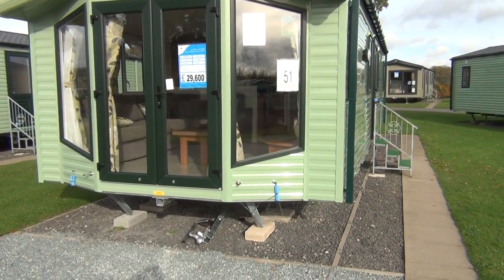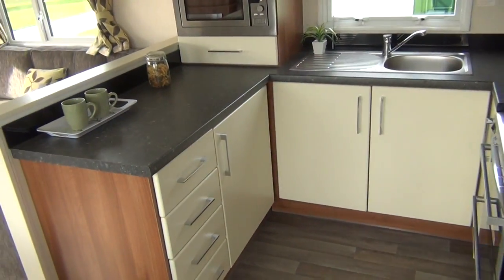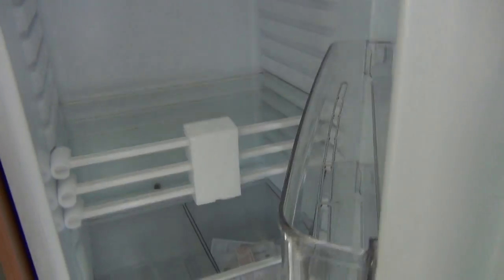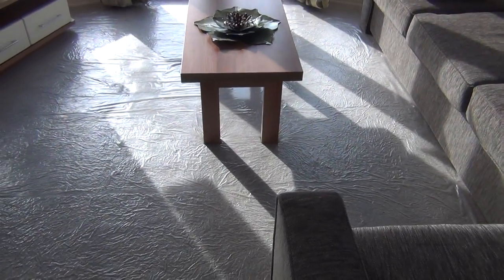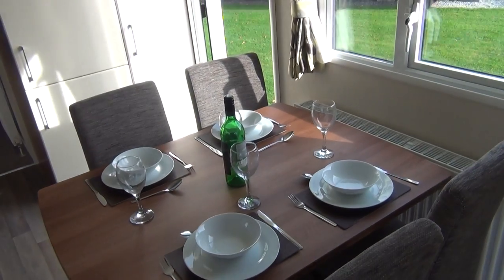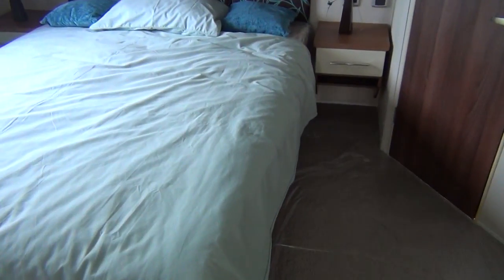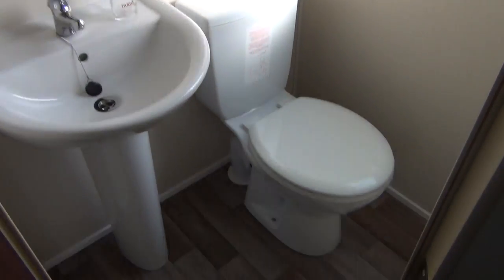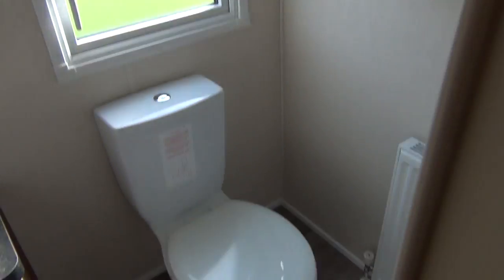NOW SOLD - Willerby Shrewsbury 2017 (South Shropshire) FOR SALE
Guide price: TBC

CONDITION: NEW
YEAR OF MANUFACTURE: 2017
DIMENSIONS: 35 FT X 12 FT
BEDROOMS: 2

The brand new Willerby Shrewsbury is a high spec holiday home with style, comfort and superb value for money.

The holiday home boasts an incredibly spacious lounge, with generous wrap-around seating featuring a fold-out sofa bed and a separate dining table and chairs. A stylish new electric pebble fire surround and TV storage unit together with the contemporary curtain fabrics make this a relaxing, welcoming space.

The warm wood tones continue through to the well-equipped kitchen where a contrasting glass splashback and upstands provide a modern feel to the practical design. The kitchen hosts an integrated fridge freezer, microwave and gas cooker with extractor fan.

In the generously proportioned bedrooms, the Shrewsbury effortlessly combines style and practicality. There is ample storage space whilst strong accent tones with subtle overall colour schemes make these rooms relaxing, restful spaces. The large master bedroom comes with an en suite wc and wash hand basin. There is also a spacious second twin bedroom and modern shower room with a one piece fiberglass shower enclosure, wc and hand basin.

The Willerby Shrewsbury is a brilliantly spacious holiday home with double glazing and central heating, aspect patio doors. You will also have access to private parking next to your holiday home. The lawn and grounds will be maintained by Morris Leisure.

Open plan living, dining, kitchen area
Main bedroom
Ensuite
Twin bedroom
Family bathroom

Extras

Lift Up Storage Bed
Integrated Microwave
Integrated Fridge Freezer
Gas Fire
Gas Central Heating
TV Points to Bedrooms
UPVC Double Glazing